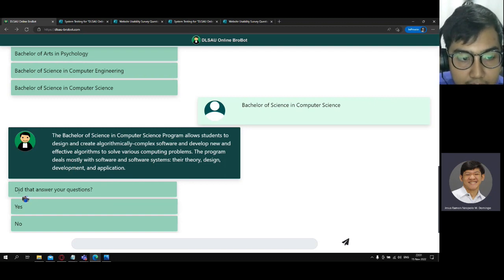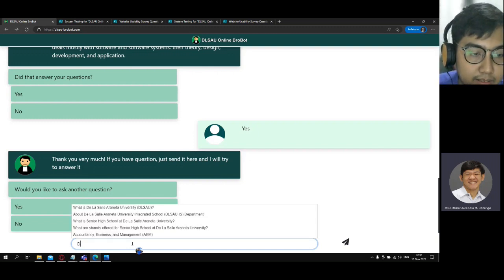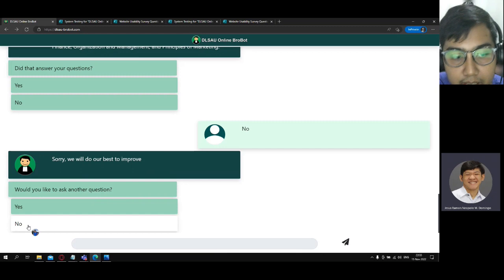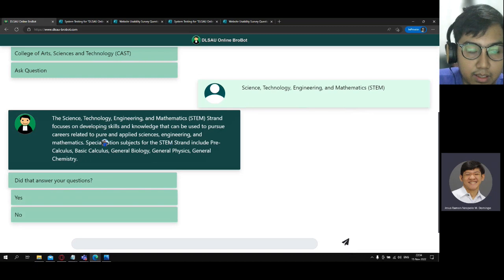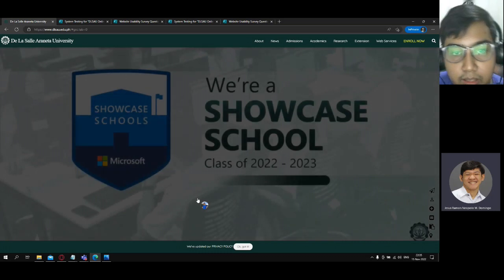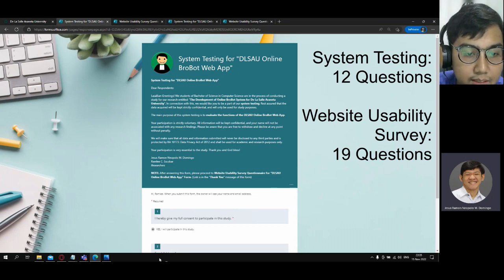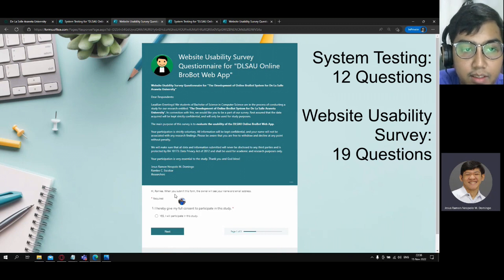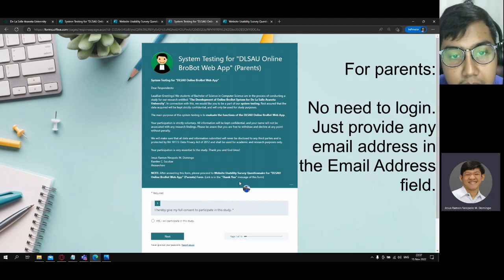DLSAU Online BroBot System | SYSTEM TESTING & WEBSITE USABILITY SURVEY